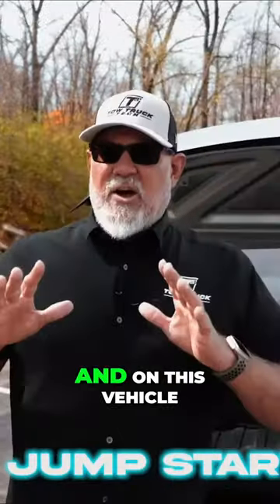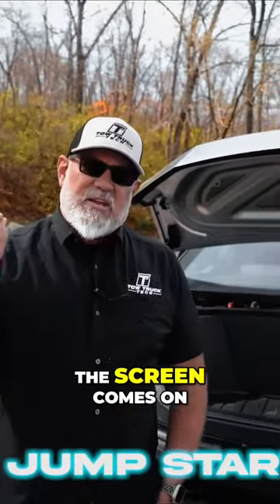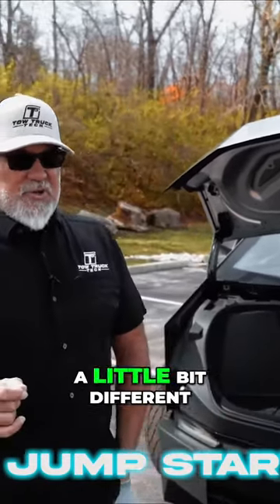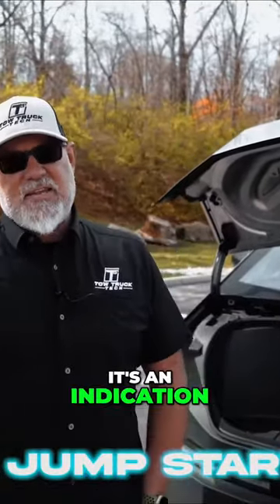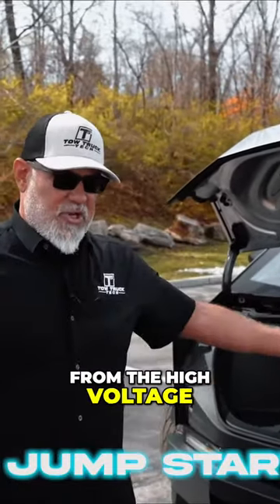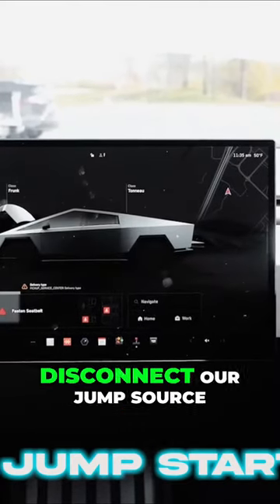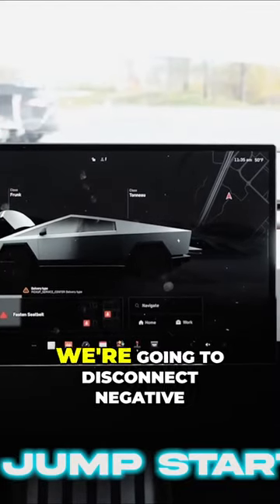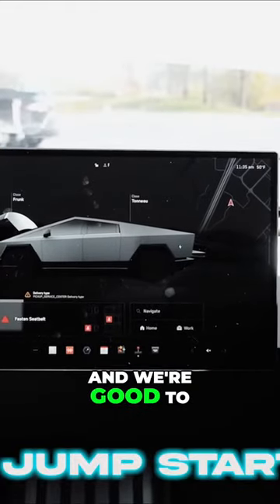Jump Start Cybertruck Step by Step Guide for a Successful Boost